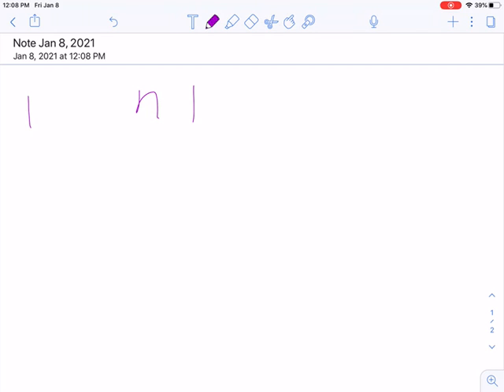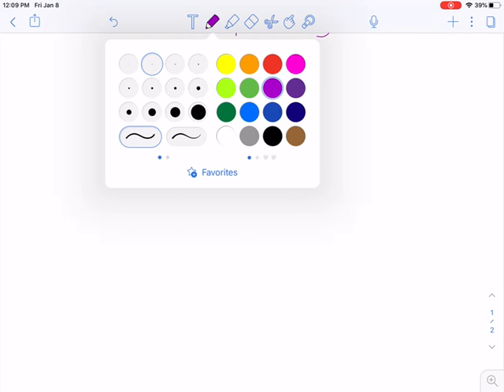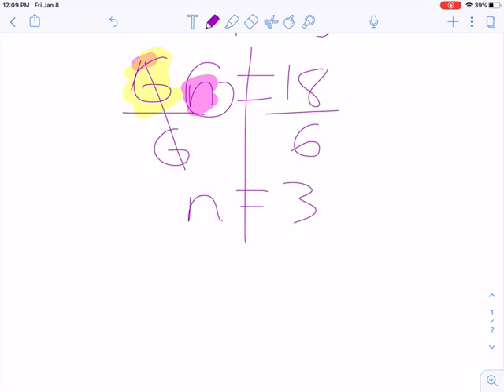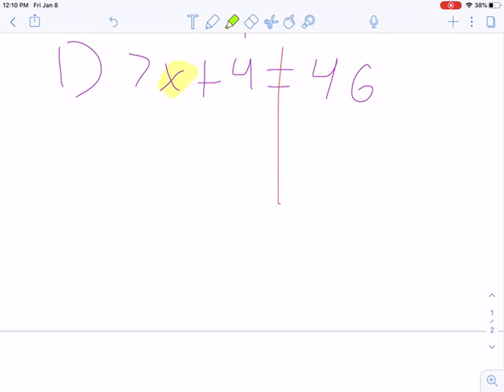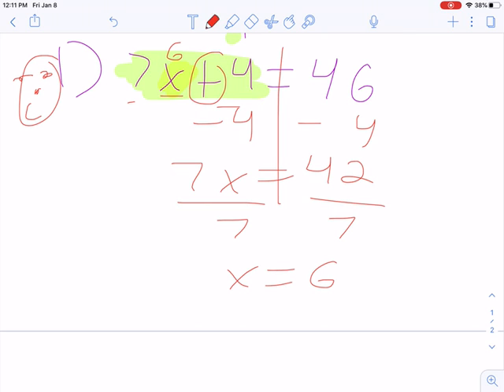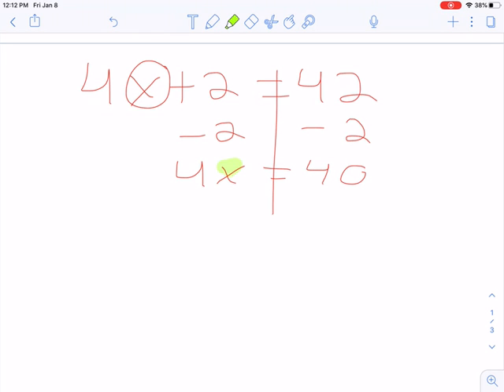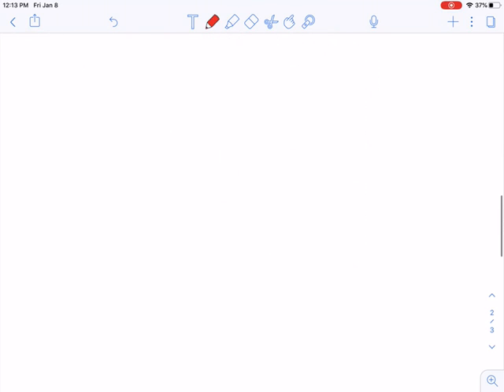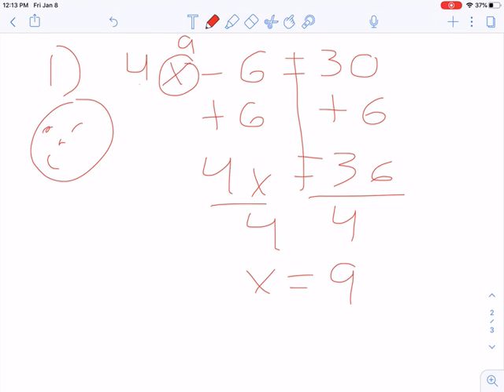2step equations day 1